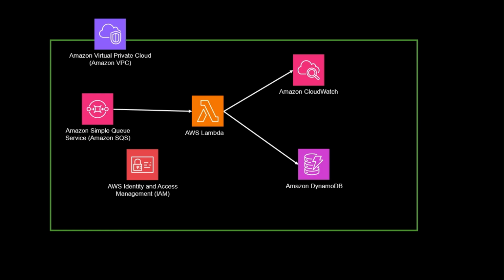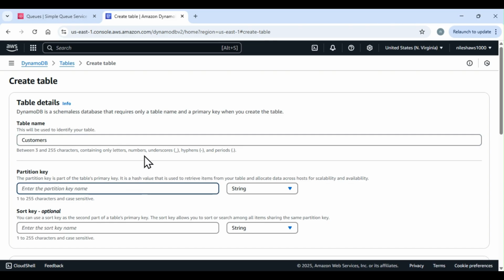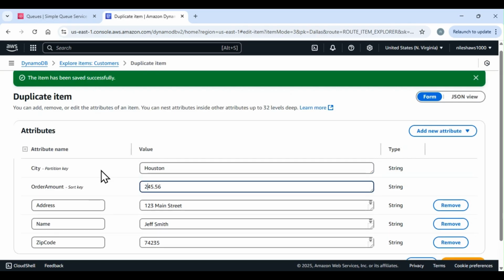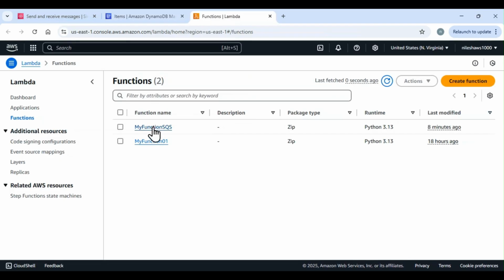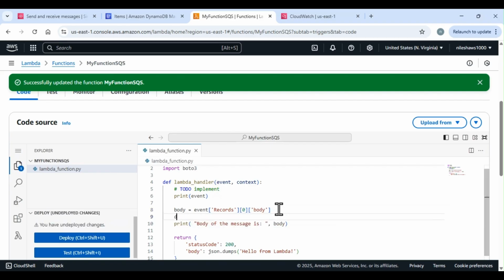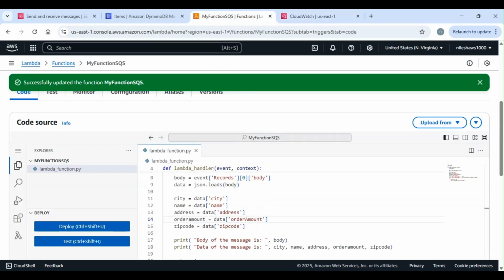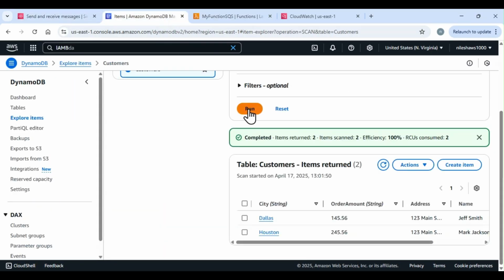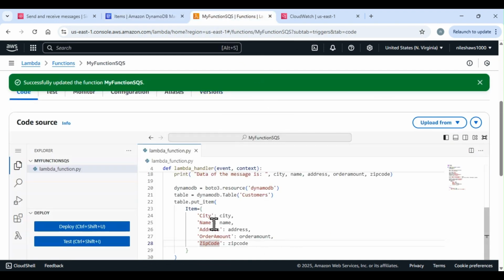AWS Platform Exploration Series Compute Data Pipeline SQS to Lambda to DynamoDB table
In this video, we’re leveling up our AWS game! 🚀

We build on the Lambda + SQS setup from last time — now the Lambda function reads JSON from SQS, parses it, and loads it into a DynamoDB table. Super cool how DynamoDB handles it all — NoSQL, fully managed, and totally serverless. We even set up a Customers table and start pushing real data into it from SQS messages.

Also been using Amazon Q lately — it's seriously helpful for speeding up development and finding solutions faster without jumping between tabs. Definitely a productivity win! 🙌

Next up? Thinking of diving into Confluent Kafka — pulling data from Kafka into Lambda and eventually writing it to a cloud database (still figuring out which one 😅).